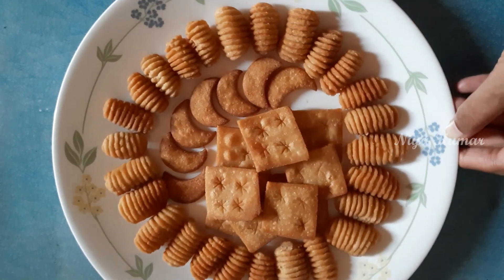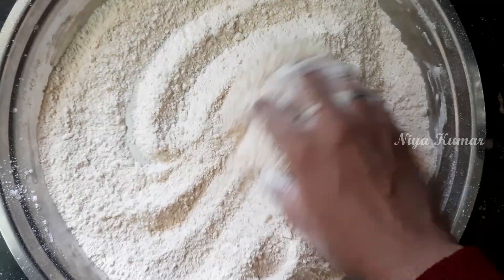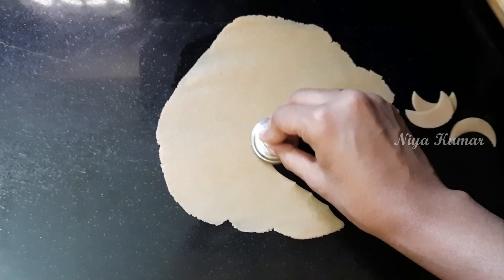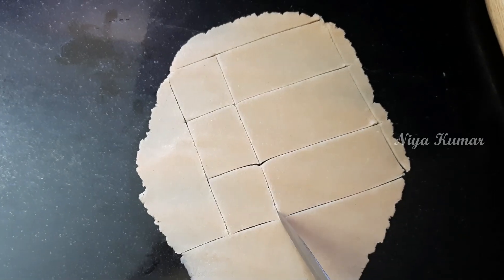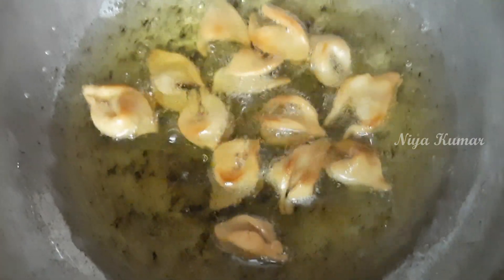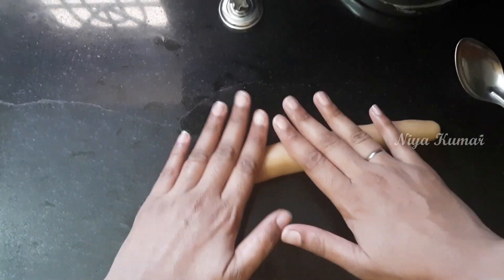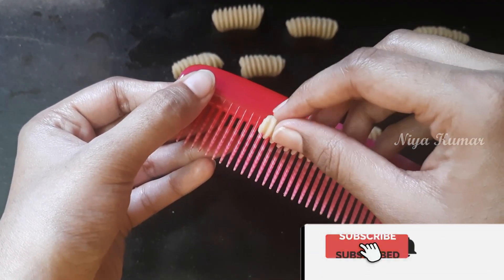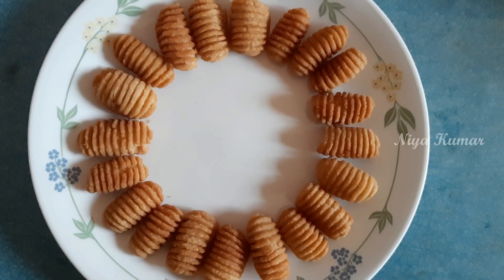Christmas Special snacks | 5 varieties with 1 dough| Niya Kumar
Hello guys
today I am going to show you how to make simple snacks for this christmas
with just one base dough you can make 5 different variety of snacks .

Ingredients:
1 cup Wheat Flour
2 tsps Makhan or Ghee( you can also use butter)
1/3 cup of sugar
approximately 1/2 cup of milk

make sure to give thumps up if you like my video

Equipment i use to shoot:

Led Light